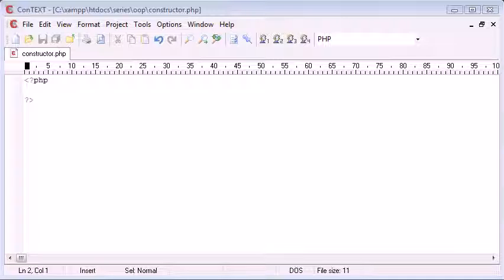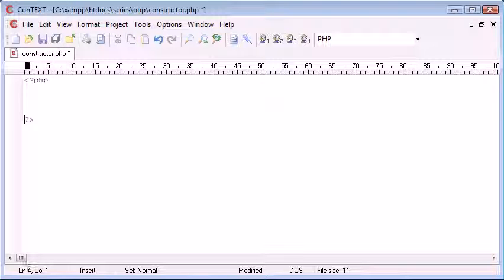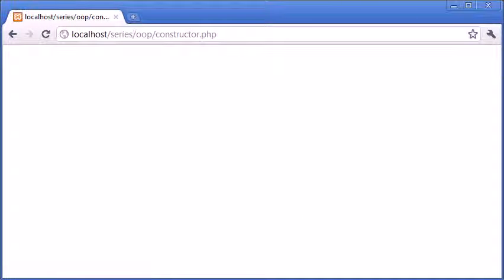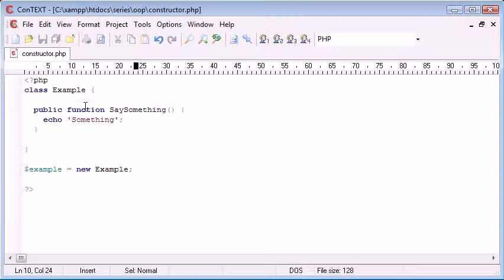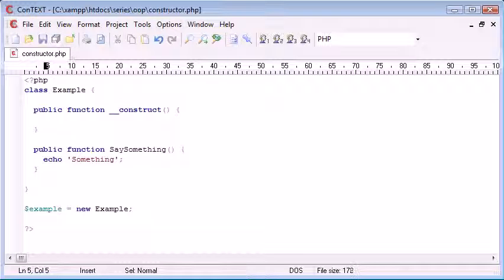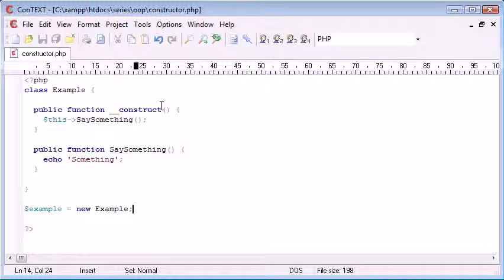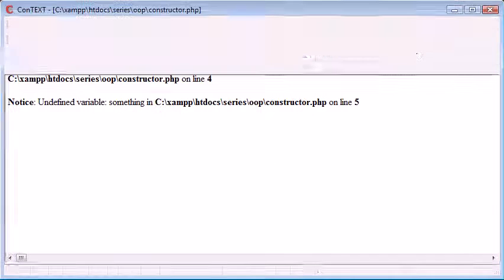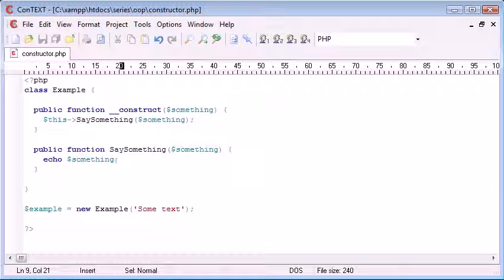Beginner PHP Tutorial 195 Class Constructor YouTube